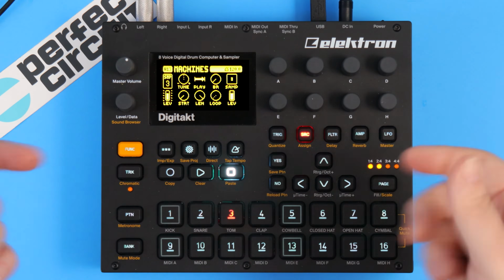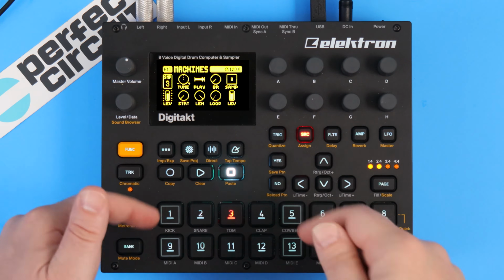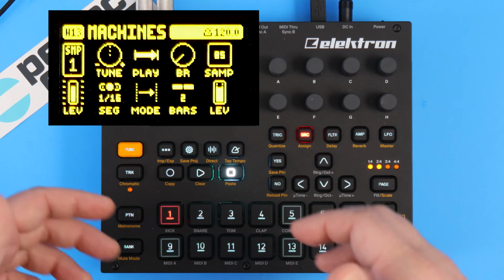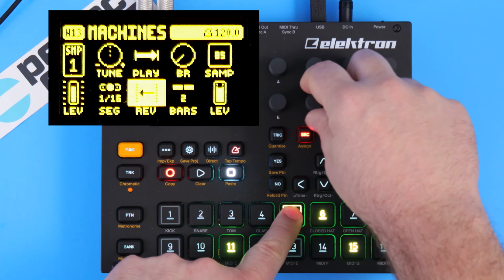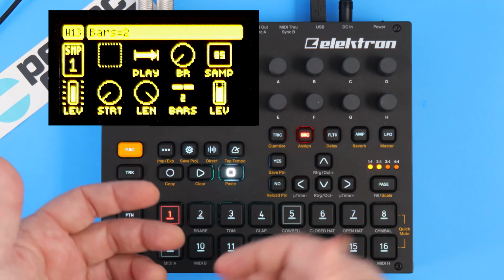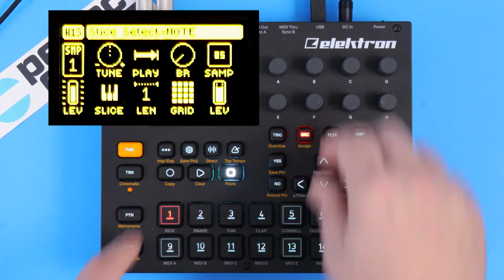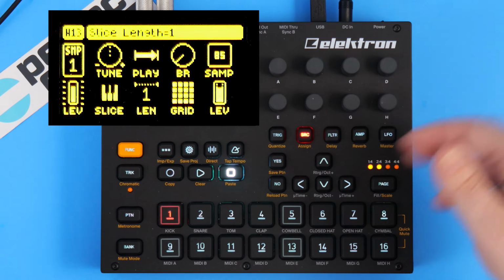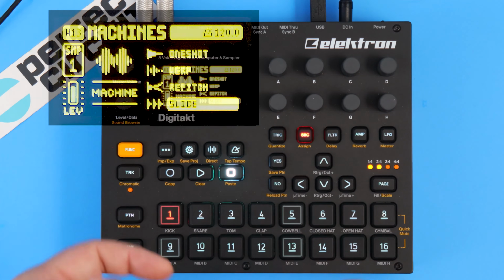Machines!!! - Werp, Repitch, Slice, and One-Shot | Digitakt Tutorial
Here is a list of upcoming videos:

Transferring Samples through USB using TRANSFER
Reverb, Delay, and Compression
The Machines! One-Shot, Werp, Repitch, and Slice
Recording Samples Directly to Digitakt
Using Overbridge
Controlling External Synths Using Midi
The Digitakt and Eurorack

Digitakt is an eight-track beat-making powerhouse that breaks your creative boundaries wide open and sets the stage for a striking encounter. Capture and manipulate fragments of time with its dynamic feature set and exquisite digital sound engine.